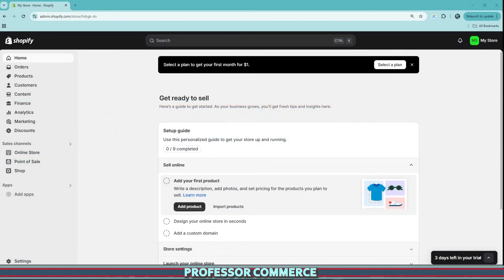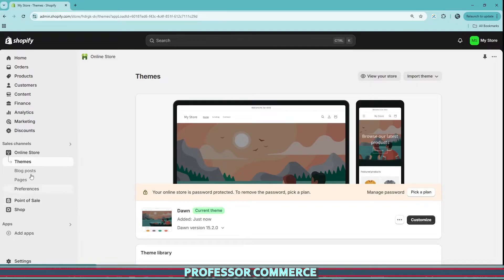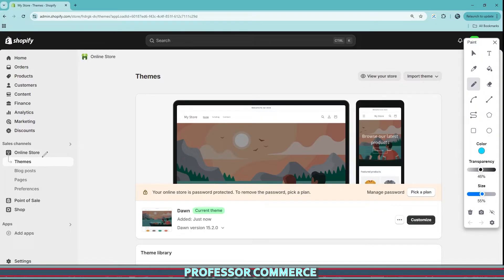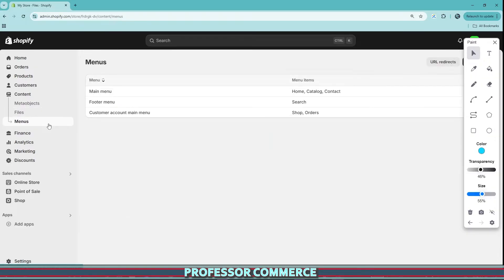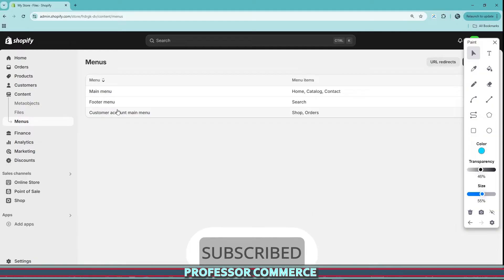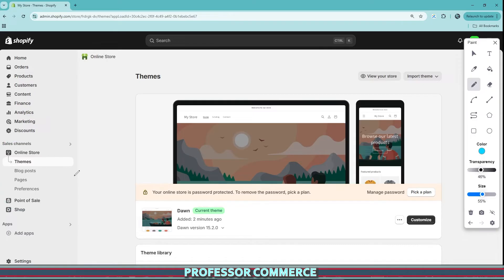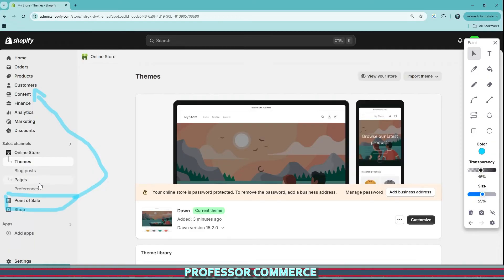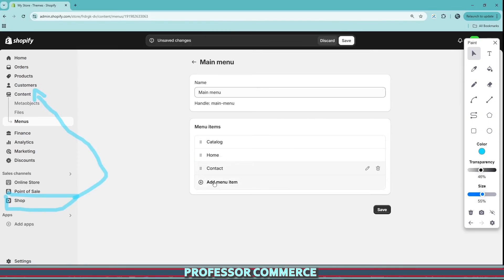Why Has the Navigation Menu in Shopify Disappeared? | New Shopify Admin Update | New Content Menu...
Why Has the Navigation Menu in Shopify Disappeared? | New Shopify Admin Update | Professor Commerce

Welcome to Professor Commerce, your trusted source for Shopify insights and tutorials! In this video, I’ll explain a recent **Shopify Admin update** that surprised many entrepreneurs:

🔄 **Navigation Menu Changes:** Shopify has updated the navigation menu in the admin dashboard, leaving some users wondering if something is wrong.

❗ **No Need to Panic:** This is a small but unannounced update, and everything is still working correctly—just a new look to get used to.

📋 **What’s Different?:** I'll show you exactly what has changed in the admin menu and how to navigate the new layout with ease.

By the end of this quick guide, you’ll understand the changes and how to adapt seamlessly, so your workflow stays efficient and stress-free.

👉 Learning Shopify for the first time?

💼 Advertise your Shopify brand with us!

❓ Who is Professor Commerce?

Professor Commerce (PC) is a Shopify expert who’s been teaching Shopify since 2022 and running Shopify stores since 2018.

Creator of the 30-Day Beginner’s Shopify Program — built for beginners who also feel overwhelmed by Shopify and need a clear, beginner-friendly setup and growth plan.

When I launched my first Shopify store in 2018, I was totally unprepared. I built this program to help others skip that struggle and gain confidence, clarity, and real results.

If you’re a beginner who needs expert guidance on setting up your entire Shopify store correctly, visit our 30-Day Beginner’s Shopify Program

🚀 On this channel you’ll find:
- Shopify Platform Updates
- Shopify Changelog Deep Dives
- Shopify Summer Edition Coverage
- Shopify Winter Edition Coverage
- Shopify App Tutorials
- My Personal Shopify Experiences + Expert Tips

Helping every Shopify entrepreneur launch, grow, and stay ahead.